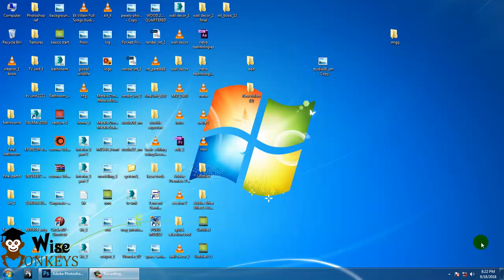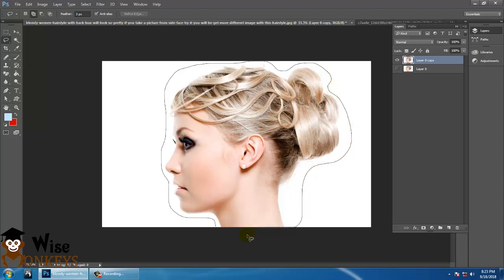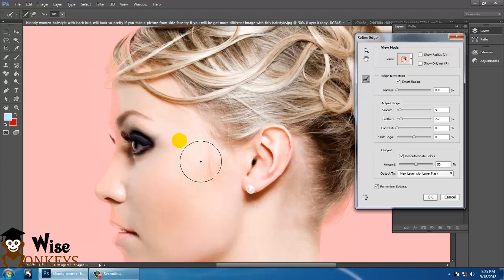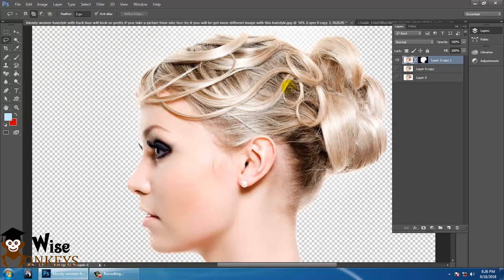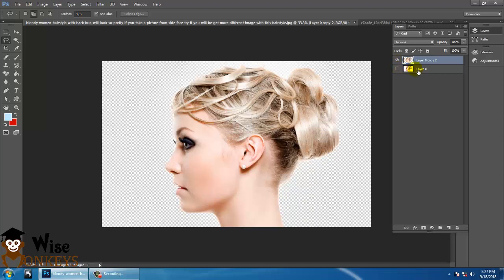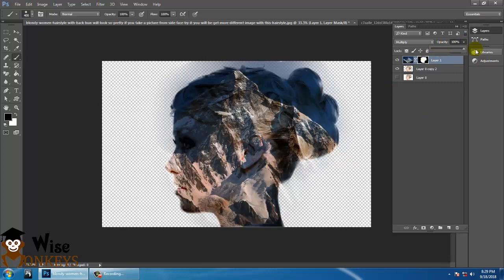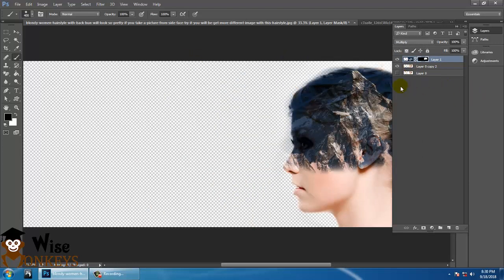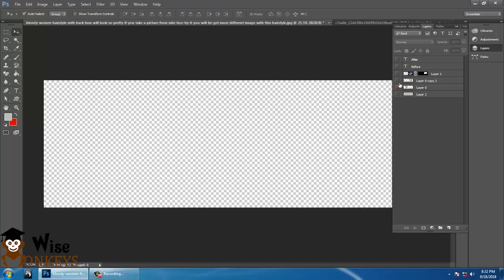Photoshop Tutorials Basics - Using Double Exposure